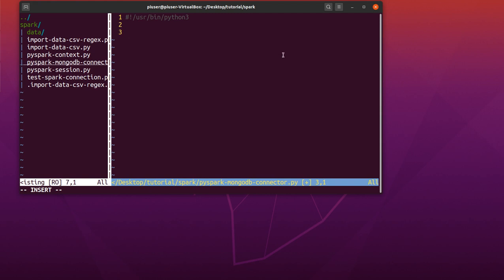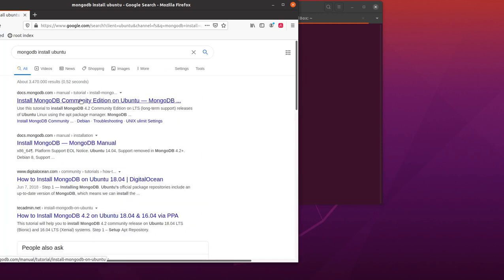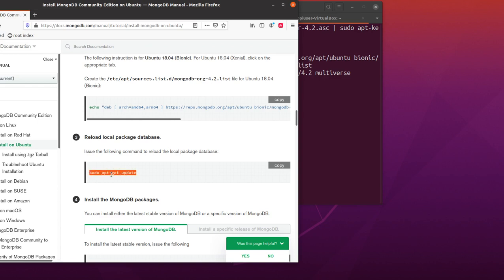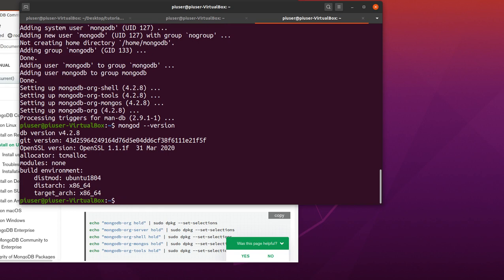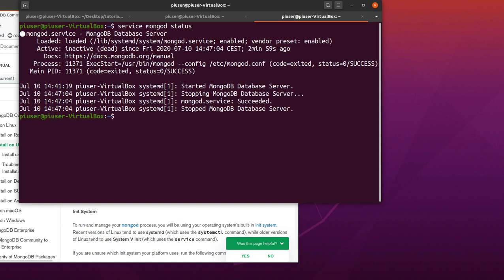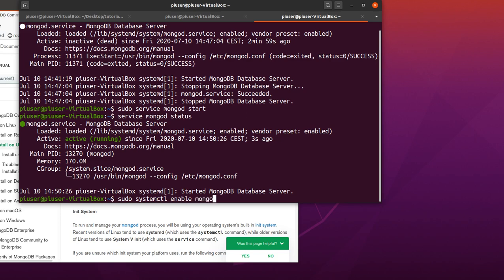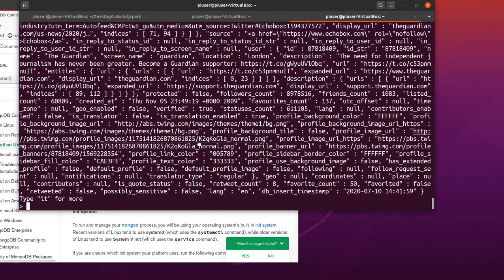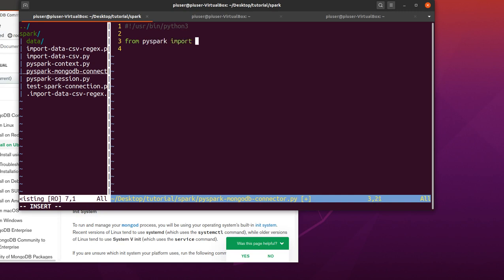PySpark - MongoDB Spark Connector, Install MongoDB, use Spark to read NoSQL data - Part 4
0:00 - intro
1:03 - create empty python file ready to write code
2:56 - install MongoDb
7:02 - start MongoDb server and configure to start on boot
9:14 - access Mongo shell to verify Twitter data imported into Mongo database and count documents in collection
12:43 - Python script with PySpark MongoDB Spark connector to import Mongo data as RDD, dataframe
22:54 - fix issue so MongoDB Spark connector is compatible with Scala version number
24:43 - succesful result showing Mongo collection, it's schema for Twitter User Timeline data
25:26 - print first row of Twitter data

PySpark - Open text file, import data CSV into an RDD - Part 3